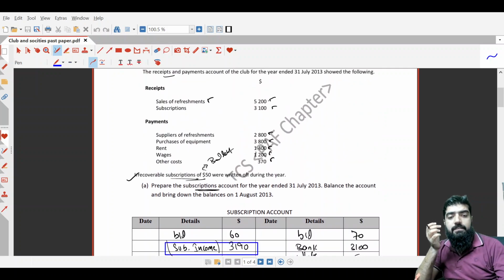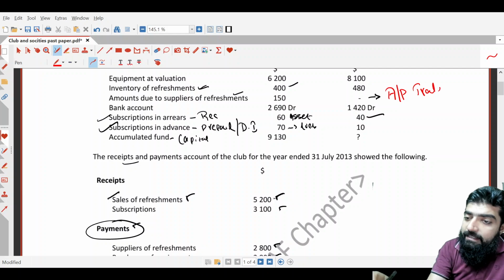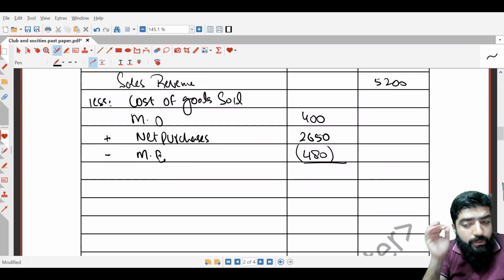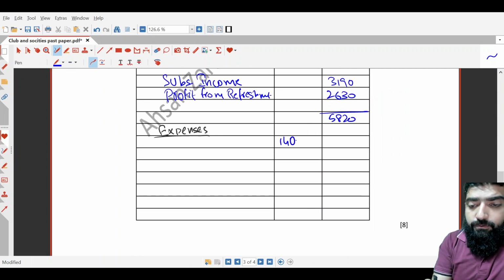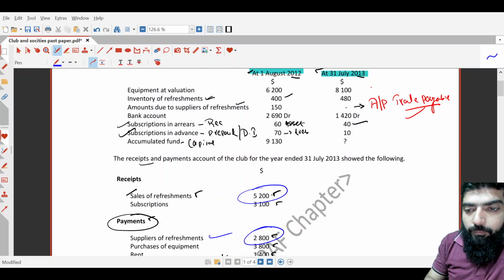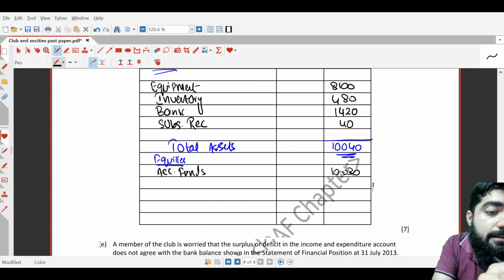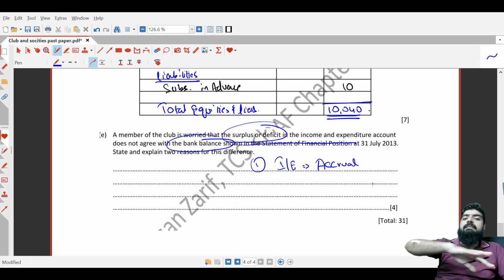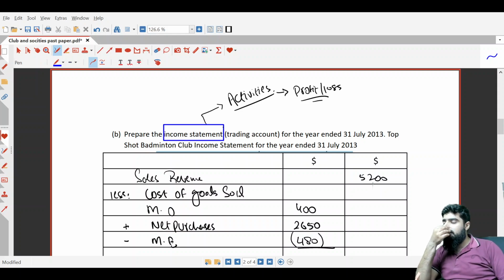Clubs & Societies: The Ultimate Guide to Financial Statements Past Papers (O Levels/IGCSE) - JK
Clubs & Societies: Complete Financial Statements Walkthrough (Step-by-Step)Master the complexities of non-profit accounting! In this video, we solve a comprehensive question from the O Level/IGCSE May/June 2024 series, focusing on the specific requirements of Clubs and Societies.Key Learning Points:Specific Activity Accounts: How to calculate Gross Profit from refreshment sales before moving it to the main accounts.Missing Figures: Watch how we use a Trade Payables Control Account to find missing purchase figures.Surplus vs. Profit: Understanding why we use different terminology and how the Accrual Concept applies.The Accumulated Fund: How to calculate 'Equity' for a club (Assets - Liabilities).Cash vs. Accruals: A clear explanation of why the bank balance and surplus are rarely the same due to depreciation and capital expenditure.Video Chapters:0:00 - Introduction to Clubs & Societies2:15 - Calculating Purchases (Payables Account)5:00 - Refreshment Income Statement8:45 - Income & Expenditure Account (Finding the Surplus)14:30 - Statement of Financial Position & Accumulated Fund19:00 - Why Bank Balance $\neq$ Surplus (Crucial Theory)Resources:Exam Series: May/June 2024Subject: Accounting (7707 / 0452)If you found this tutorial helpful, please Like, Subscribe, and Share to help other students succeed in their exams!Accounting